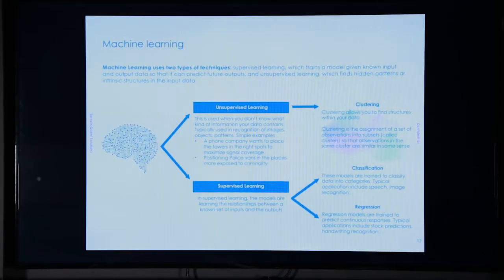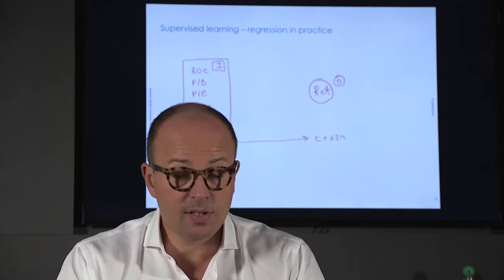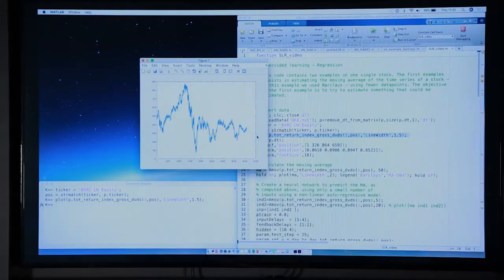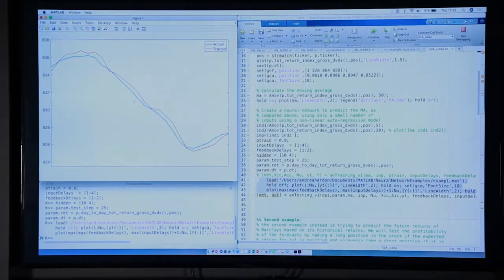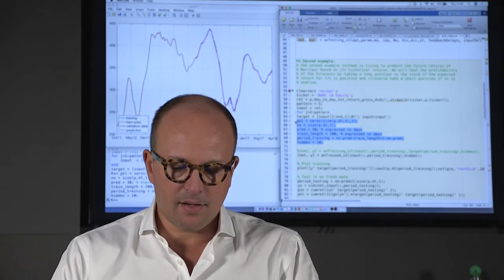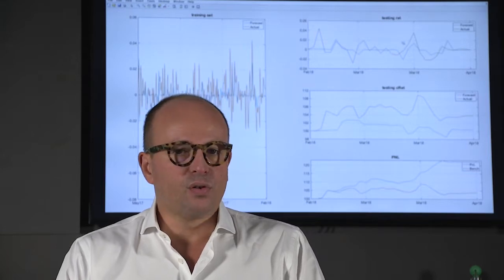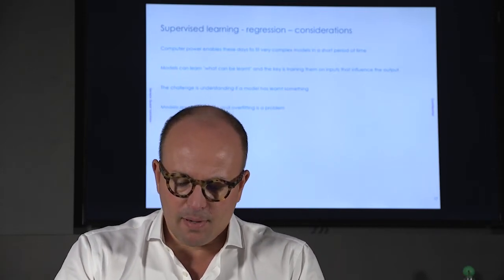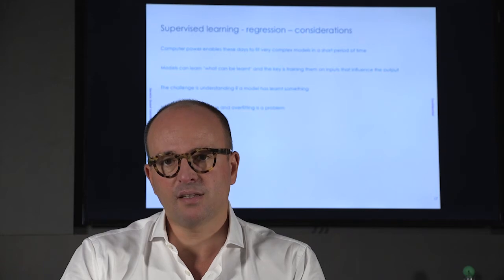A quick dive into machine learning part 2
Andrea Nardon, Head of Quant, examines whether a neural network can predict the future returns of a stock.